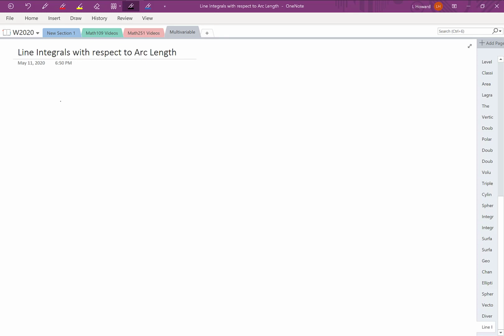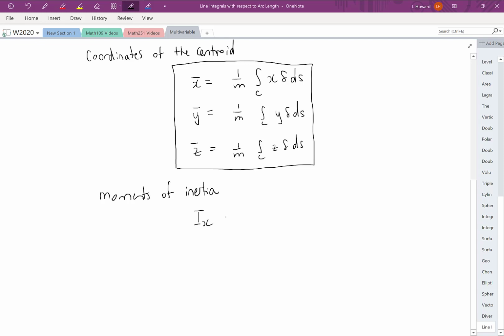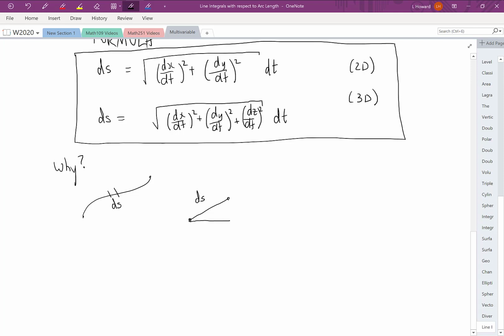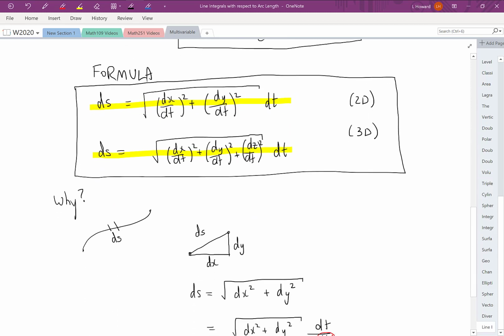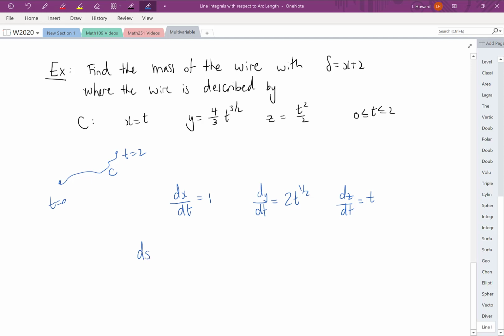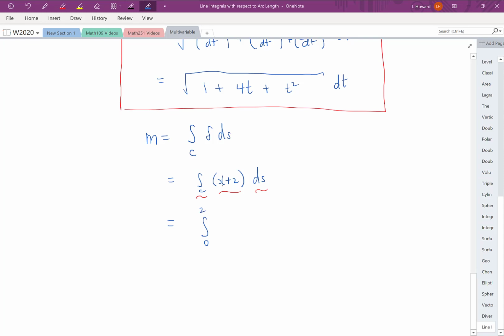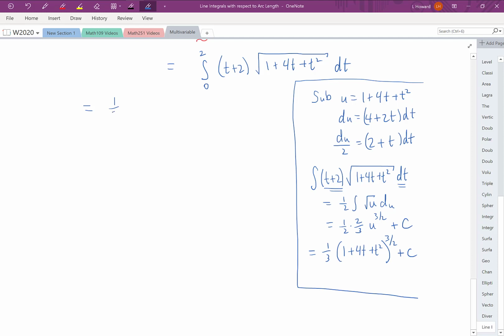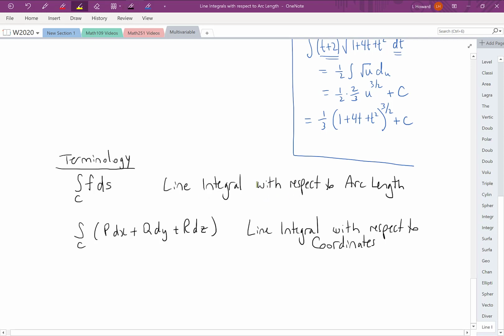14.2 Line Integrals with respect to Arc Length